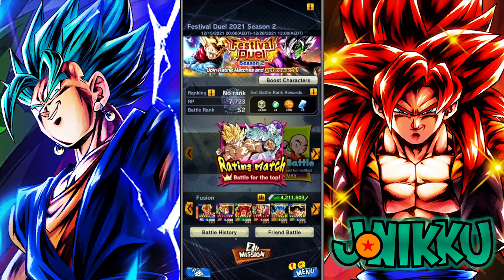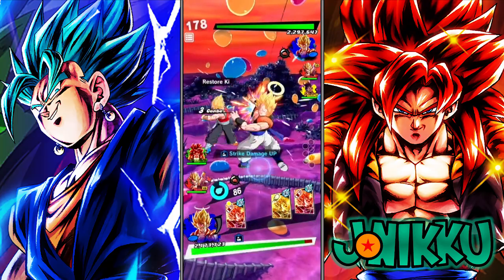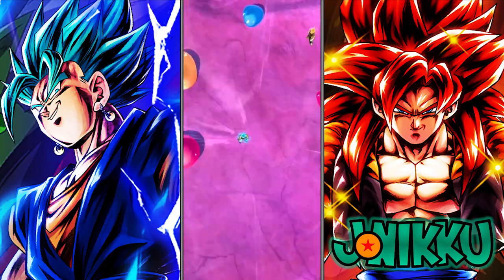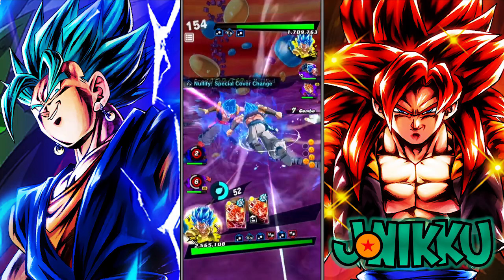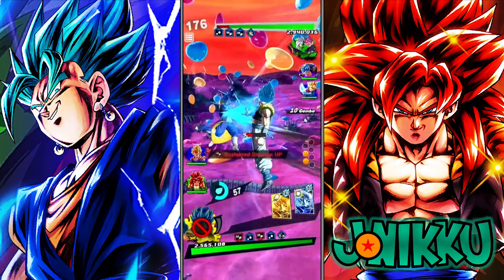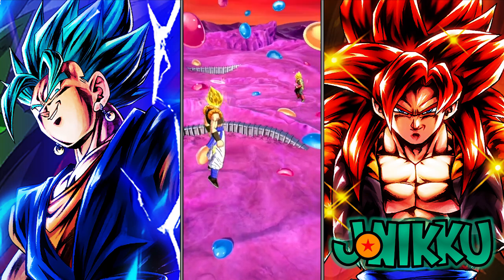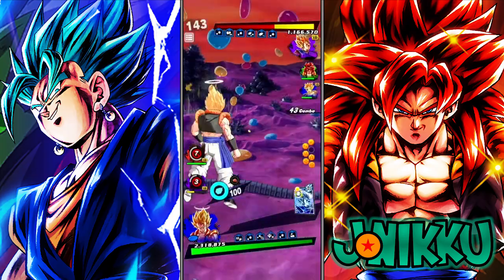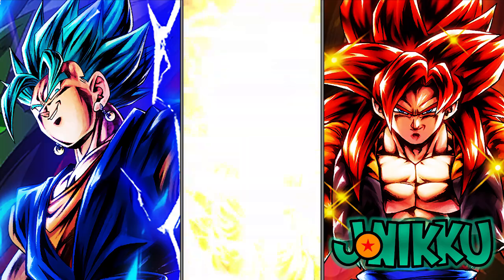Fusion Warrior Is Finally Great Again! Ultra Super Gogeta Is A Godsend! Dragon Ball Legends PVP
Today I'll be using my main team which is Fusion Warrior, BUT with a new addition to the team! May I introduce you to the one and only, ULTRA SUPER GOGETA! Not only Fusion Warrior got another Zenkai, BUT WE GOT A SUMMONABLE ULTRA UNIT! FUSION WARRIOR IS GREAT AGAIN! FUSION WARRIOR MAINS ARE EATING GOOD! MERRY CHRISTMAS!